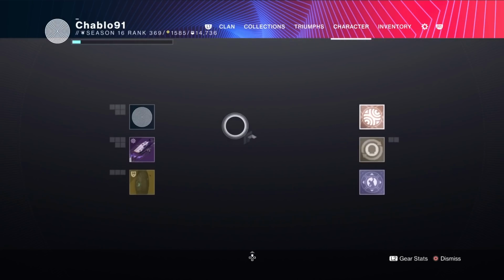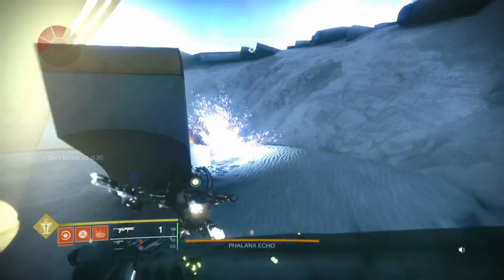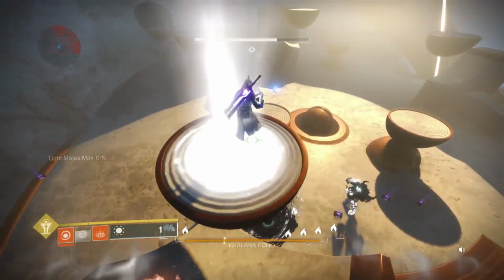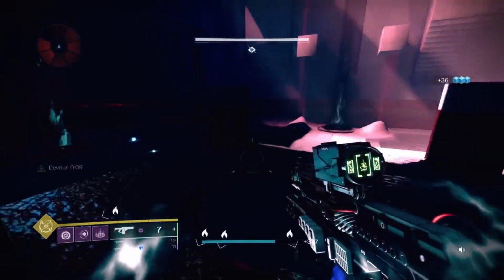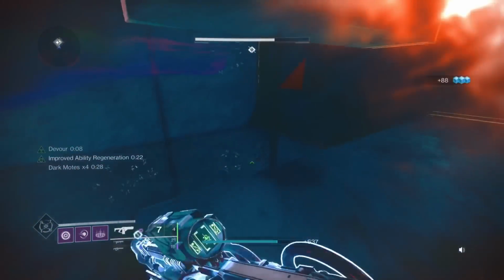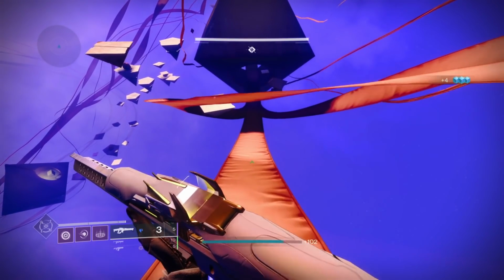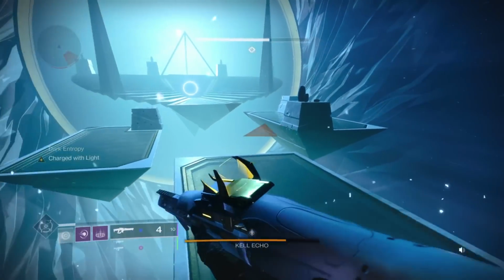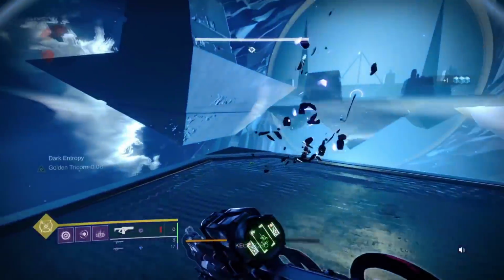VOID 3.0 Makes SOLO FLAWLESS PROPHECY DUNGEON EASY - Season Of The Risen - WARLOCK (Destiny 2)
A Video Showing VOID 3.0 Makes SOLO FLAWLESS PROPHECY DUNGEON EASY - Season Of The Risen - WARLOCK (Destiny 2)

Video Includes:
PS5 4K 60 FPS
Solo Flawless Prophecy Dungeon
Commentary Aided Run
Trials Of The Nine Weapons
Warlock Void 3.0 Build

Rewards Includes:
Prophetic Visionary Exclusive Emblem
Of Ten Suns Exotic Sparrow
Hareball Exotic Ghost
Possible Trials Weapons:
The Last Breath (Auto Rifle)
Swift Charge (Sidearm)
Long Walk (Sniper)
Judgement (Hand Cannon)
Sudden Death (Shotgun)
Darkest Before (Pulse Rifle)

Timestamps:
Intro/Loadout: 0:00
1st Encounter: 2:30
1st Boss Phalanx Echo: 5:00
Wasteland: 11:00
Hexahedron Encounter: 16:05
Jumping Puzzle/Rainbow Road: 23:30
Last Boss Kell Echo: 28:00

Build 1:
Well Of Radiance - Attunement Of Grace
Healing Rift
Fusion Grenade
Exotic Chest Starfire Protocol

Build 2:
Voidwalker
Super - Cataclysm Nova
Vortex Grenade
Healing Rift
Exotic Gauntlets Contraverse Hold

Aspects: Chaos Accelerant / Feed The Void
Fragments: Undermining / Remnants / Expulsion

Weapons To Bring:
Kinetic: Witherhoard Exotic GL / Bastion
Energy: Cartesian Coordinate / Likely Suspect
Power: Reed's Regret / Falling Guillotine

Armor Mods:
Elemental Well Charged With Light Hybrid Build
Elemental Ordnance
Font Of Wisdom
Elemental Charge
High Energy Fire
Taking Charge / Harmonic Siphon
Ashes To Assets
X2 ARC / SOLAR Resist
Sniper Resist (Hexahedron)
Overload Grenades
Bomber